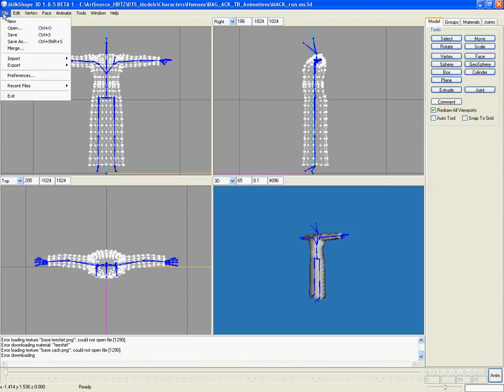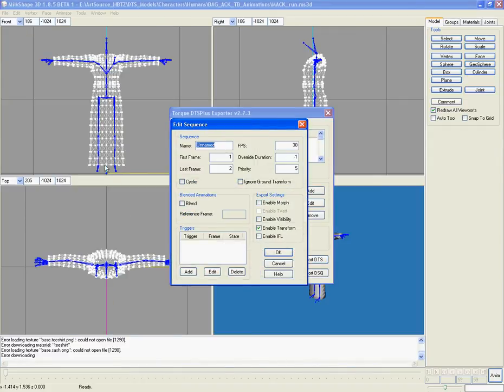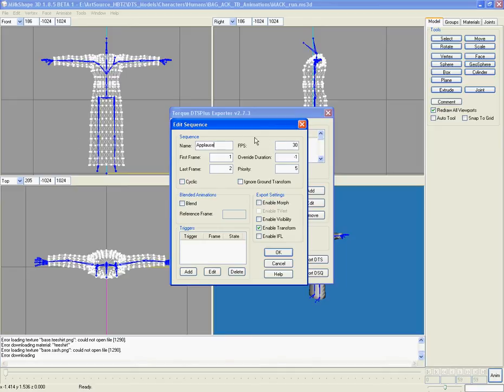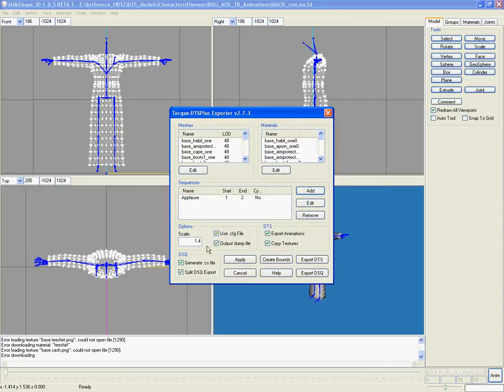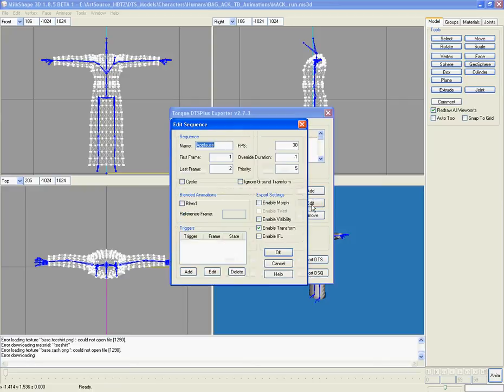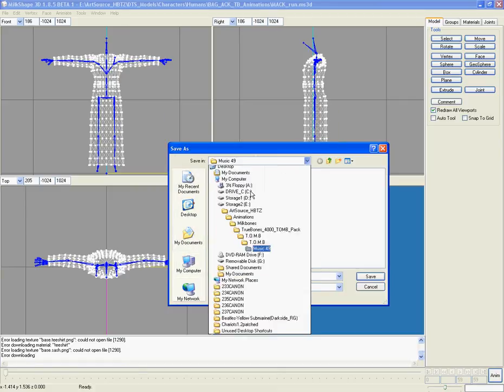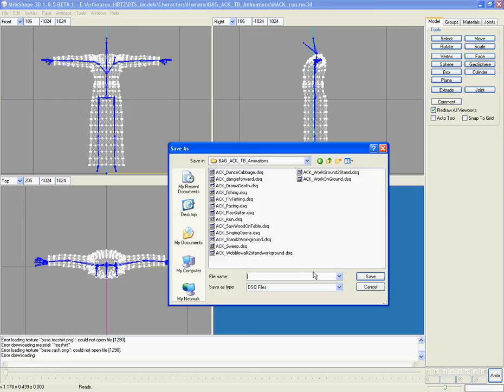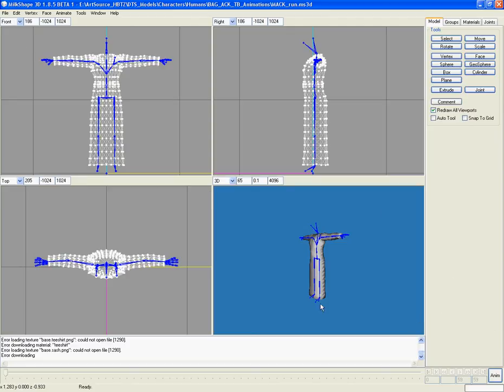Part 2 - exporting the animation to Torque DSQ format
So now that you have your animation imported to your MoCap skeleton, you need to get your animation out of Milkshape and into your game.  This Part 2 video shows you how to export the animation to Torque split DSQ format for TGEA. Please consider supporting the visions game project